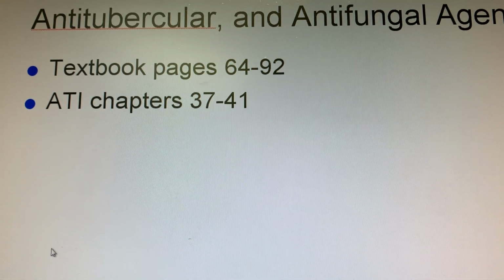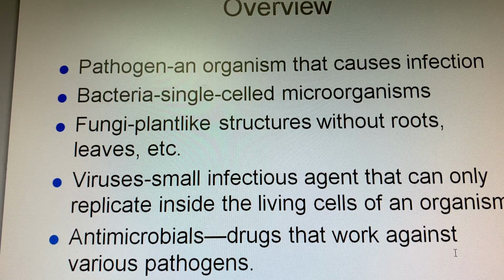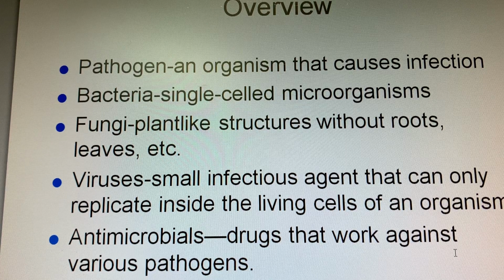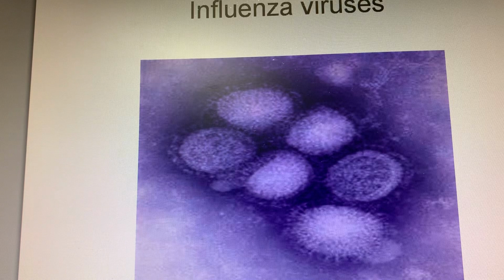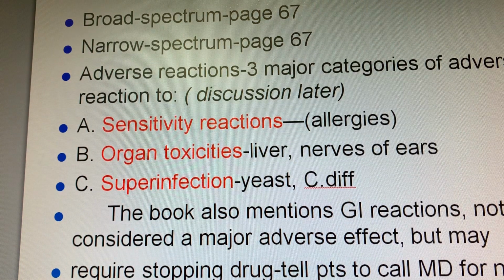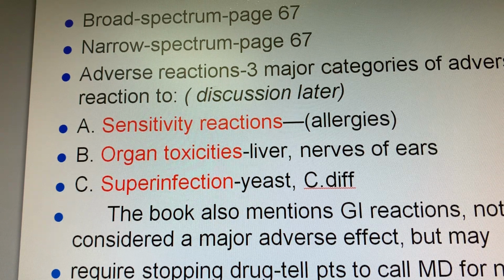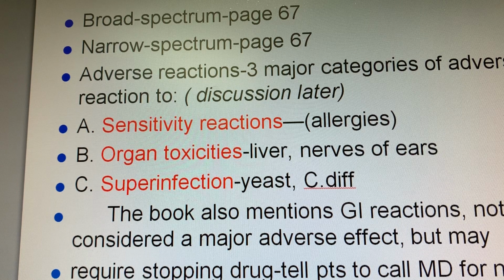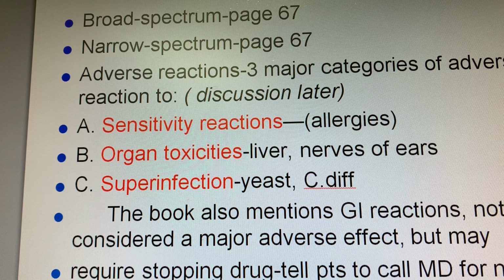March 19, 2020